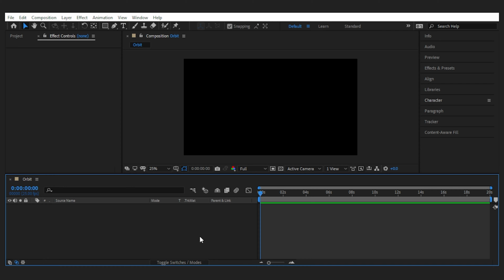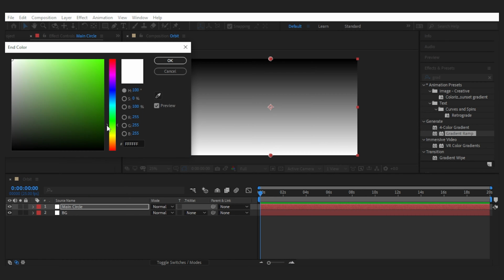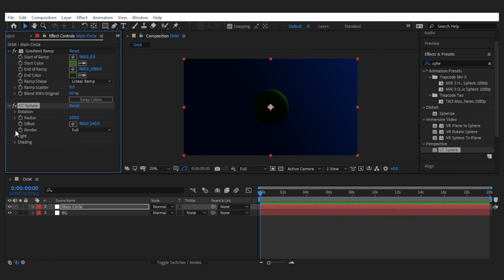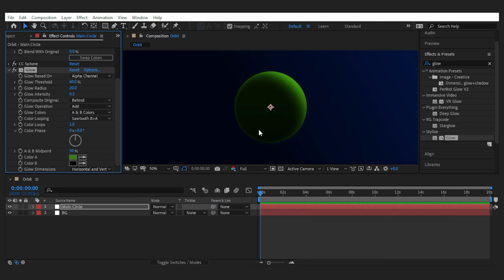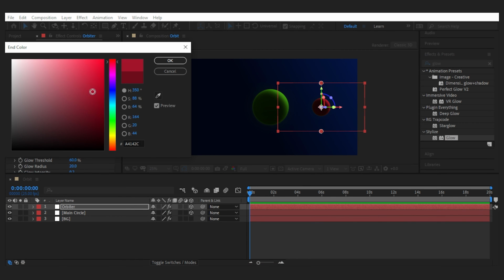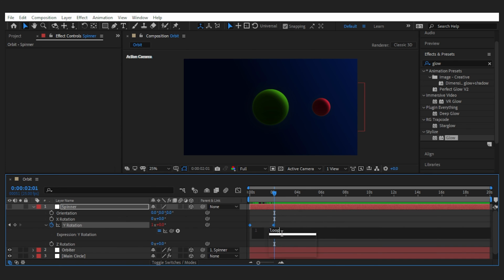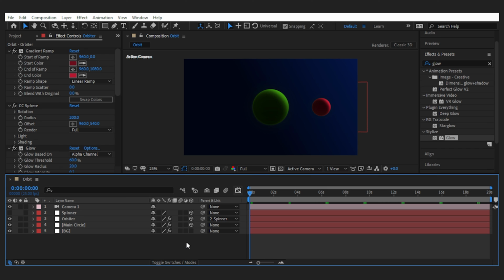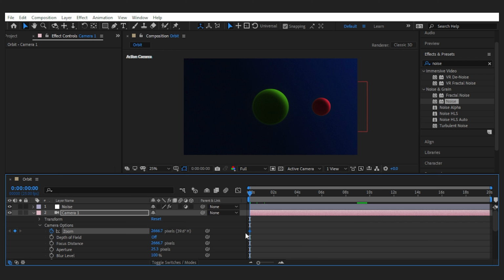How Can This Be 3D? | Fake 3D After Effects Tutorial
Creating scenes with a 3-dimensional presence inside after effects can be really tricky, after all, it is after effects and not Cinema 4D! But what if I told you there is a trick to kind of do 3D scenes inside after effects? It is more like 2.5D but to the eyes of the general audience, it is definitely 3D! let's see how it is done.